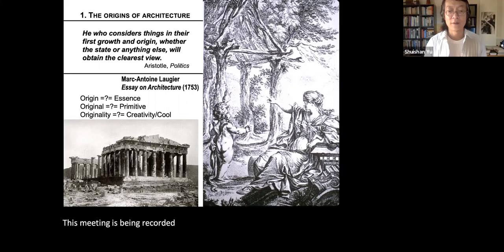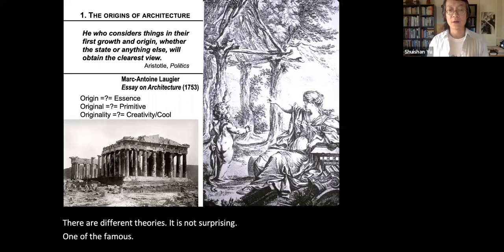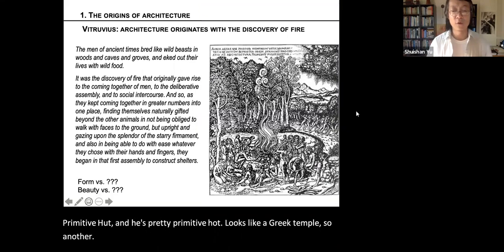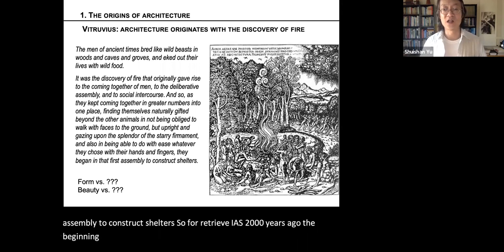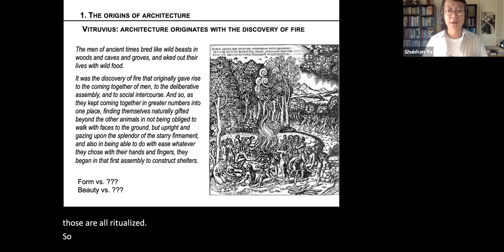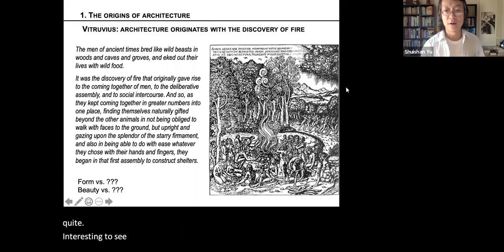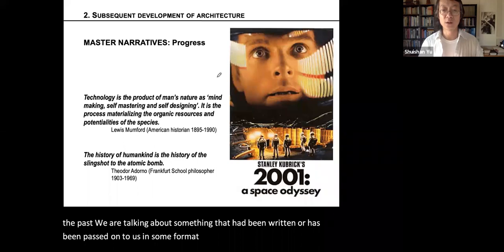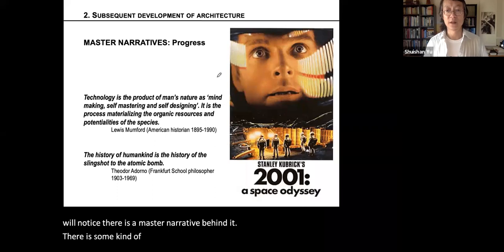1-2 Introduction: The Problem of Architectural History 建築大歷史 Global Architectural History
Second part of the lecture “Introduction: The Problem of Architectural History” 建築歷史的方向與問題 in 于水山建築大歷史 Global Architectural History by Prof. Shuishan Yu.